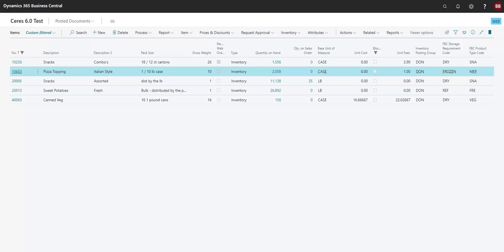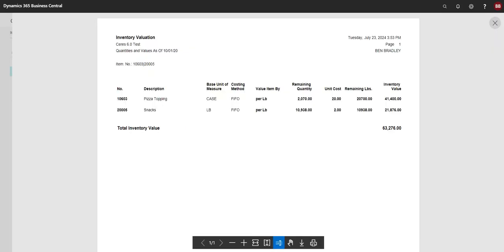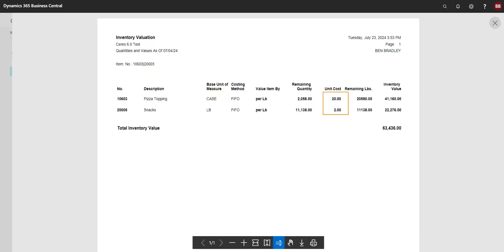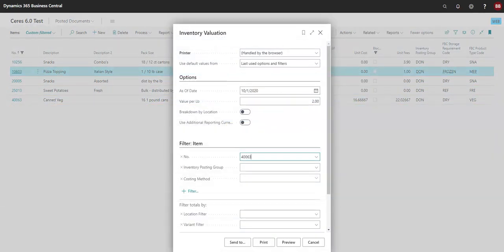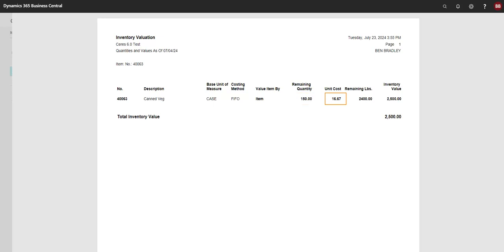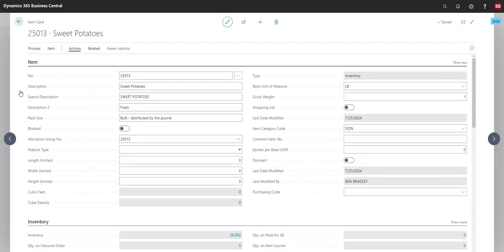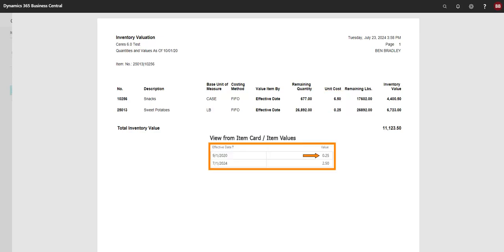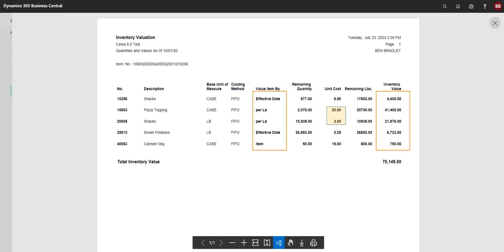Value Item By Options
This video demonstrates how each option in the "Value Item By" field affects the calculation of the Inventory Valuation Report.